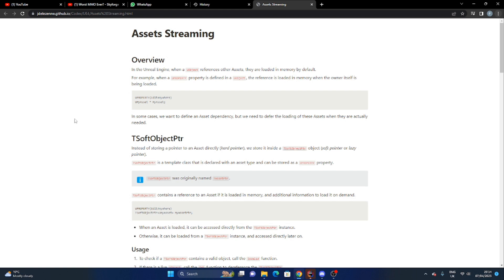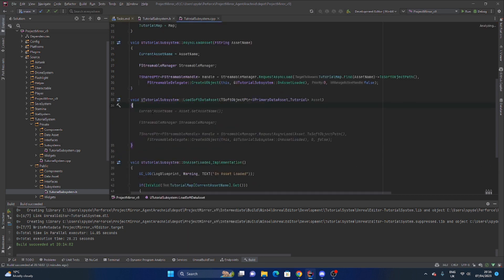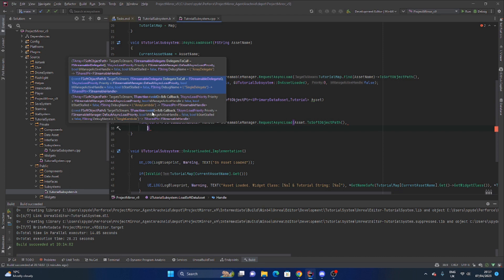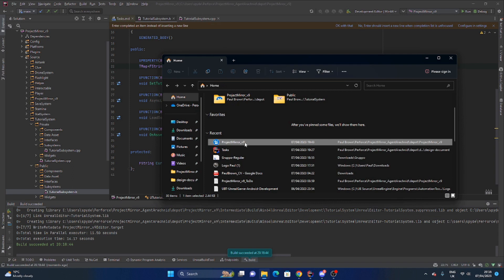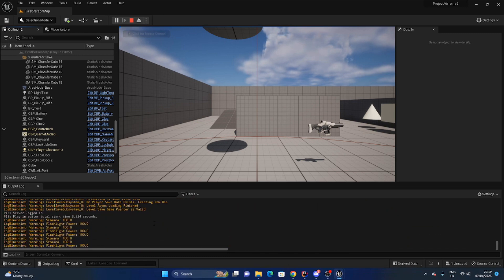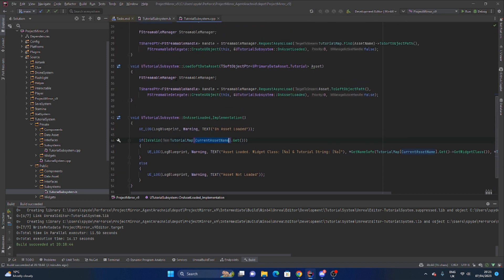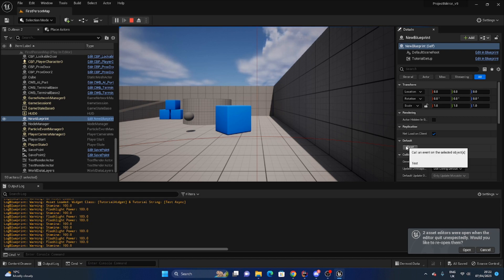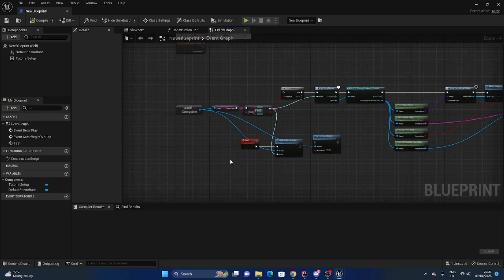Unreal Engine 5 - C++ Async Load Tutorial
In this quick video, I will take you through how to asynchronously load a soft object pointer, with the example using a Primary Data Asset.